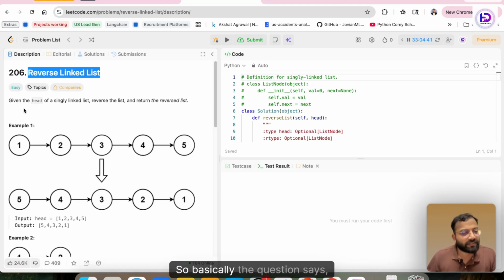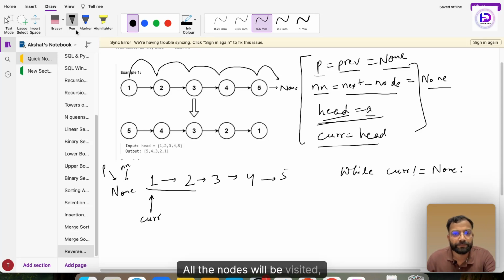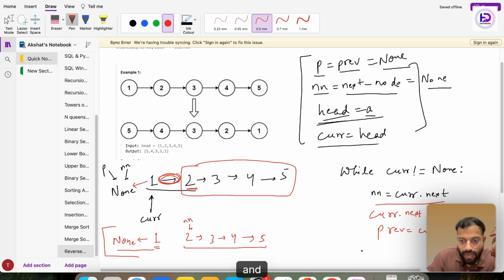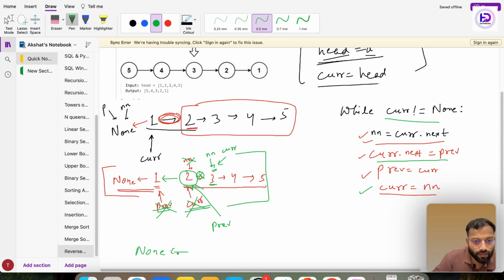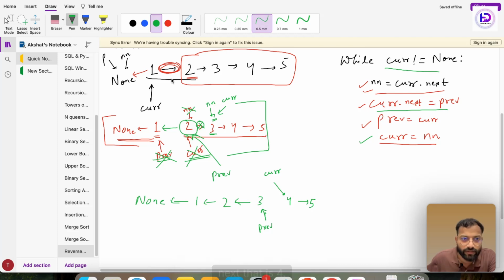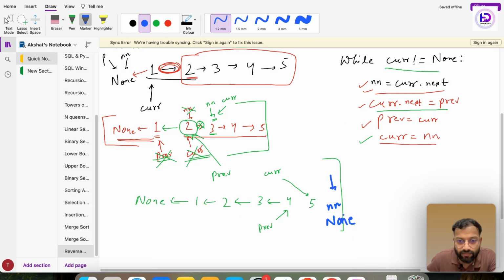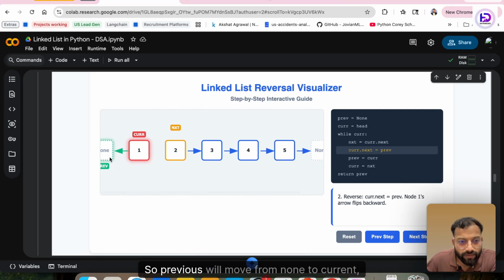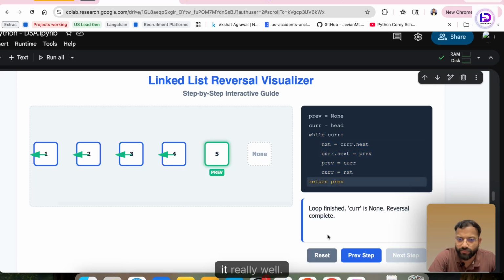Reverse Linked List | LeetCode 206 | DSA using Python #21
Let's learn How to reverse a Linked List in DSA using Python. Here we'll discuss the code, implementation and intution behind it.

Get the code in the comments section:

In this episode of the DSA in Python series, you’ll learn:
- How reversing Linked List works?
- Code, Implementation & Execution